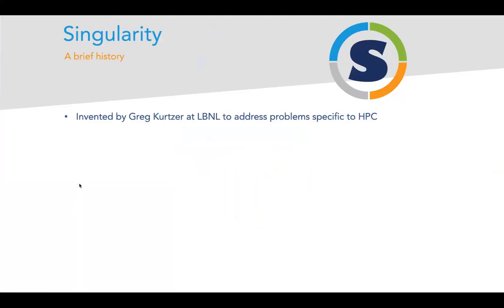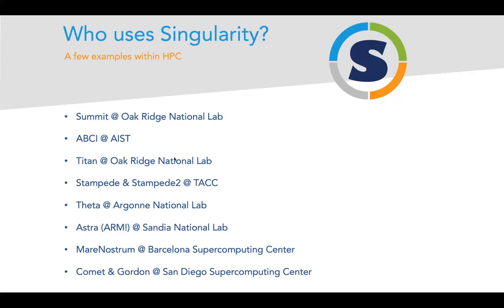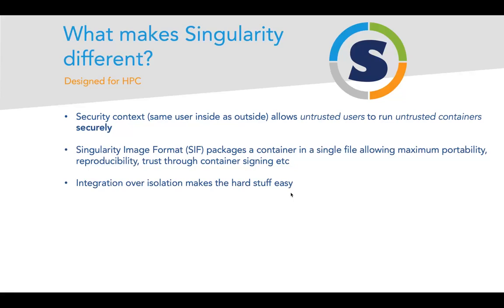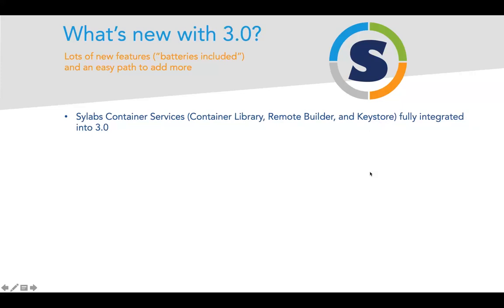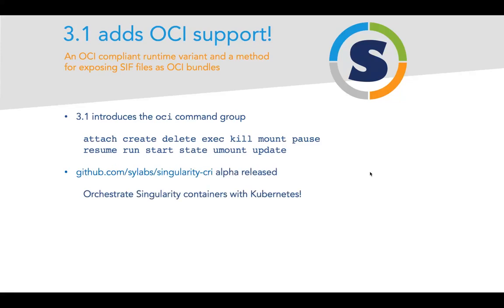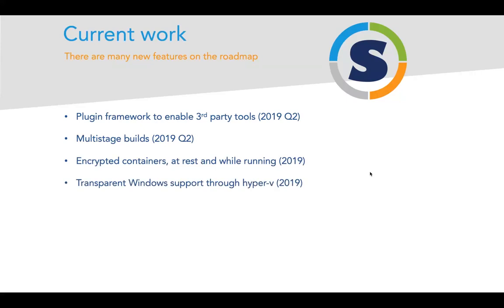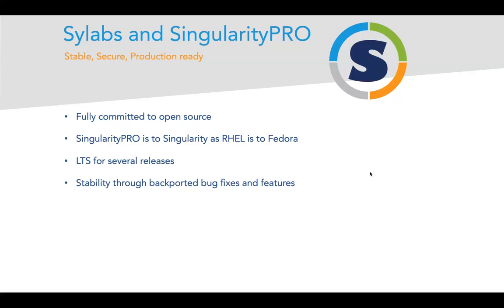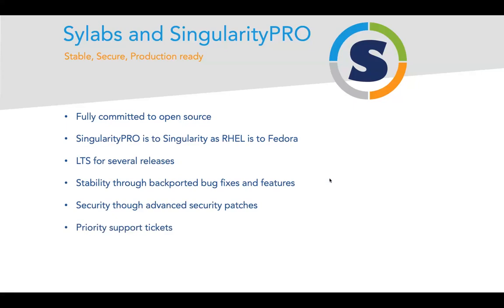David Godlove: Singularity: simple, secure containers for HPC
Singularity is the most widely used container solution in high-performance computing (HPC). Instead of a layered filesystem, a Singularity container is stored in a single file. This simplifies the container management lifecycle and facilitates features such as image signing and verification to produce trusted containers. At runtime, Singularity blurs the lines between the container and the host system allowing users to read and write persistent data and leverage hardware like GPUs and Infiniband with ease. The Singularity security model is also unique among container solutions. Users build containers on resources they control or using a service like the Sylabs Remote Builder. Then they move their containers to a production environment where they may or may not have administrative access and the Linux kernel enforces privileges as it does with any other application. These features make Singularity a simple, secure container solution perfect for HPC workloads. Sylabs Inc maintains Singularity and fosters the open-source community. Sylabs also offers a professionally curated and supported version of Singularity called SingularityPRO with enhanced security and stability for production-grade centers.